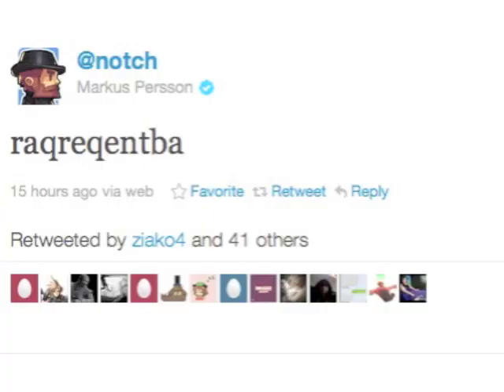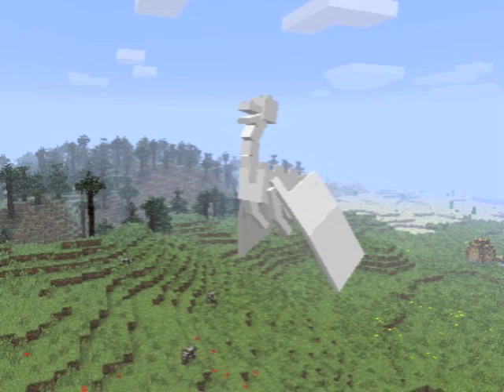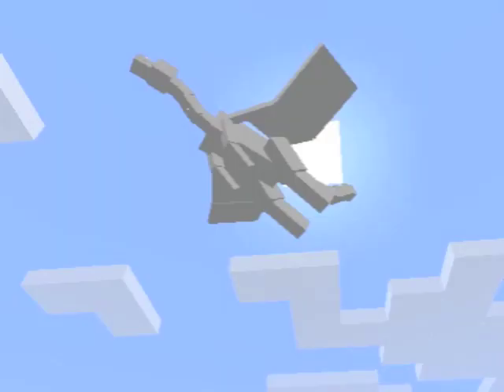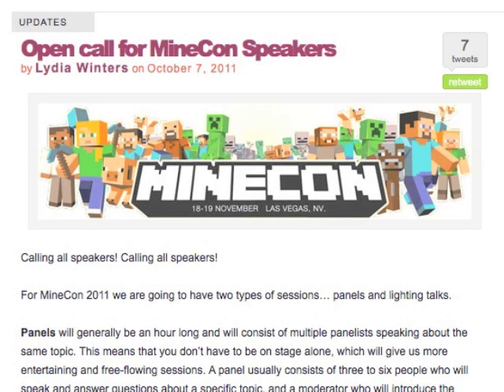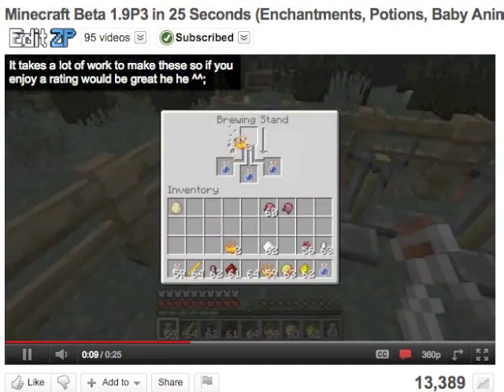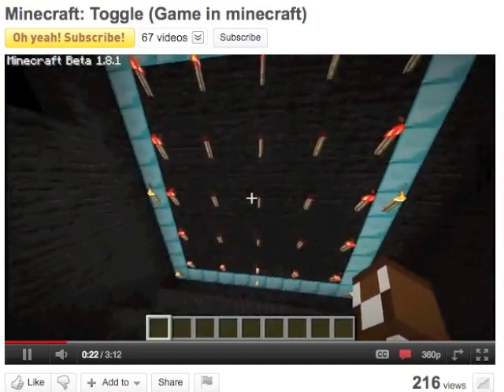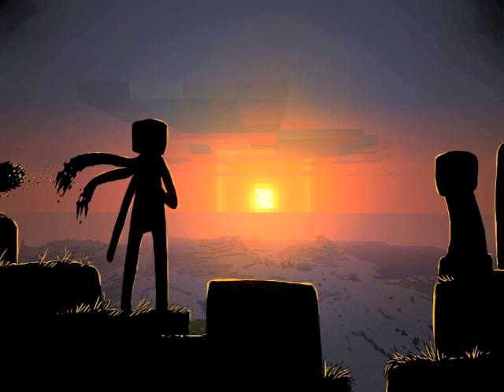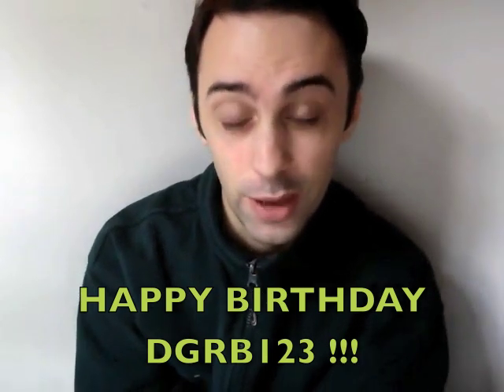Minecraft Daily 07/10/11 (089) - Enderdragon!!! Minecon Speakers Needed! 1.9 p3 in 25 seconds!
~ Today's Links ~

~ Credits ~
Title / Introduction made by MrMadMinecraft
Creeper Shirt Donated (via J!NX code) by GoalrexVideoGames